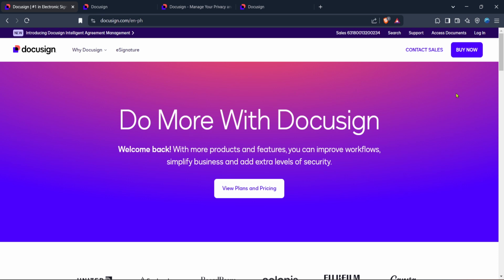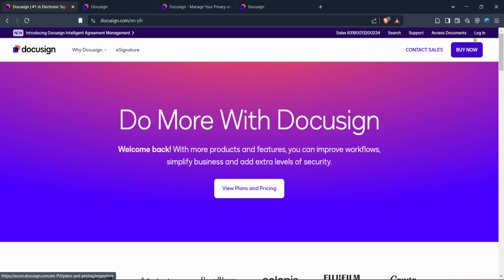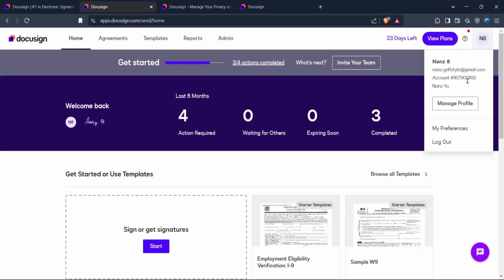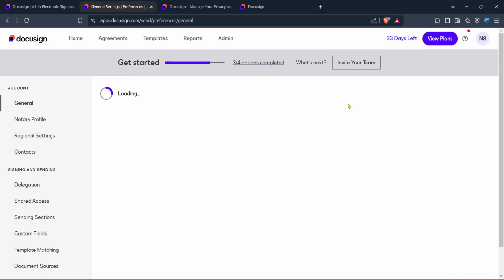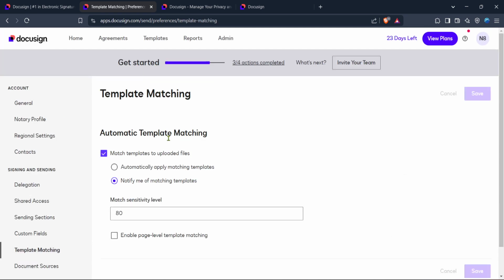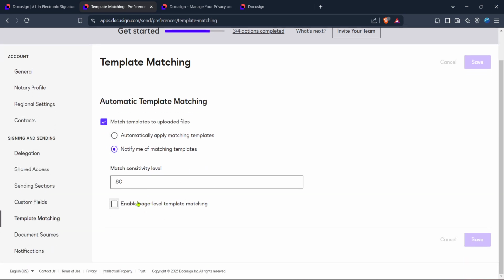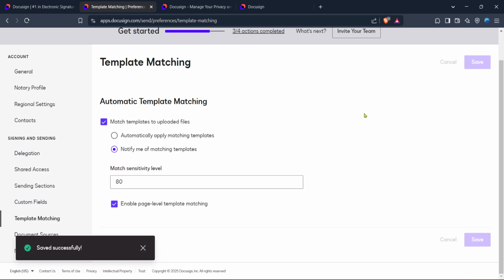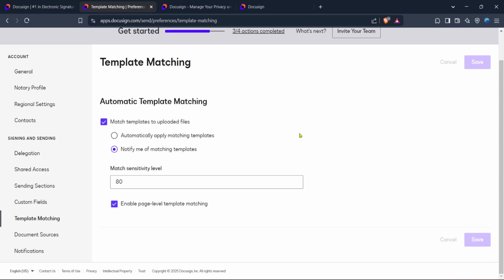How to Get the Right Template to Match in Docusign Template Matching (Full 2025 Guide)